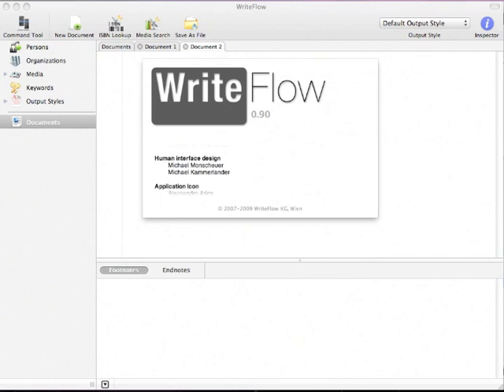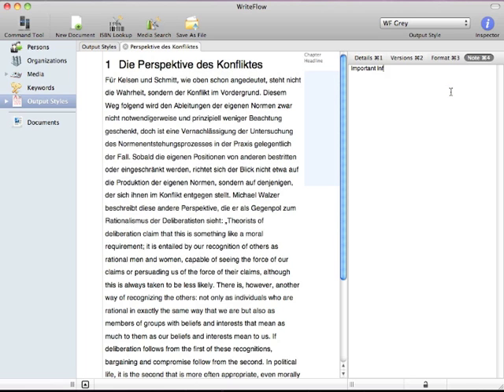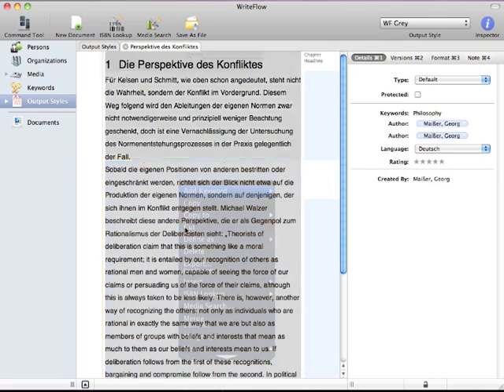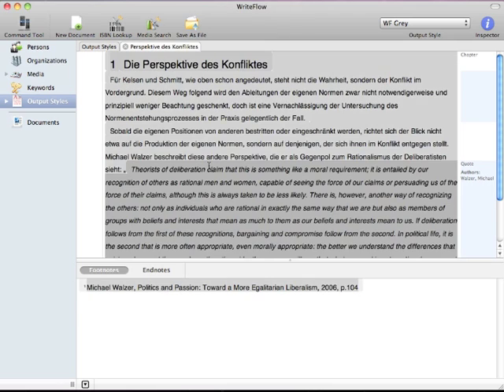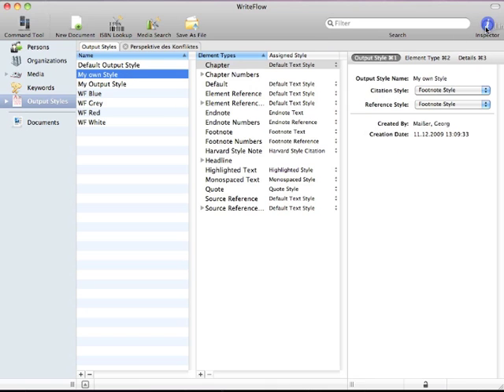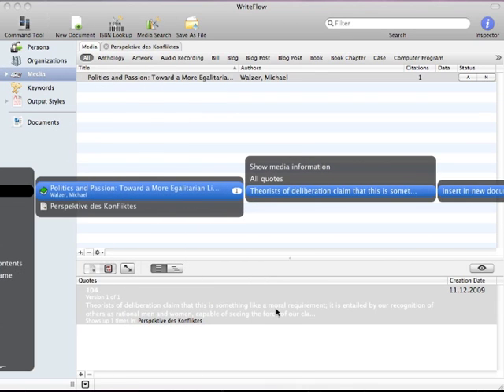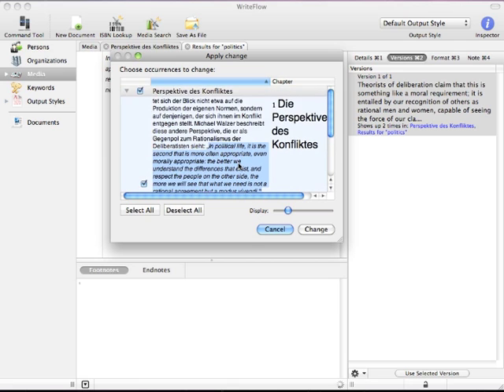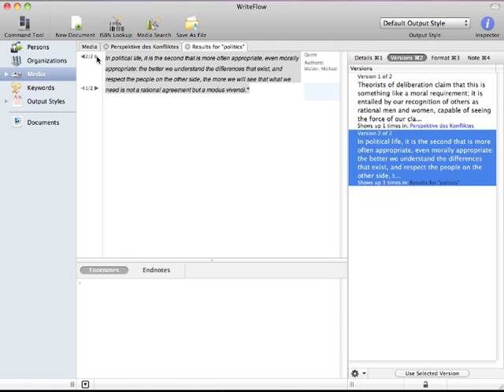WriteFlow 2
In this video you learn about what you can do with WriteFlow, the new word processor specifically for academic writing. Here we look at the WriteFlow Element System and see how to use versions of elements.